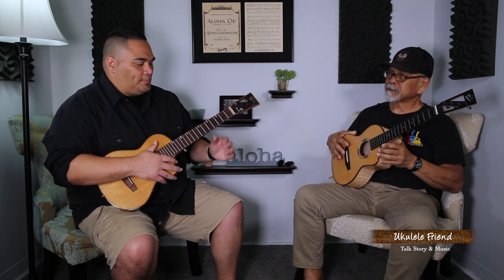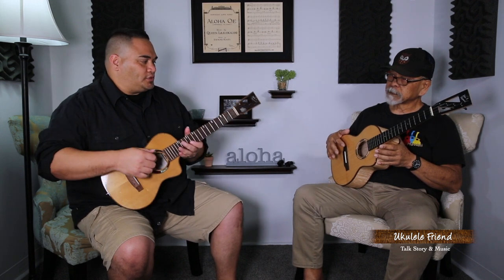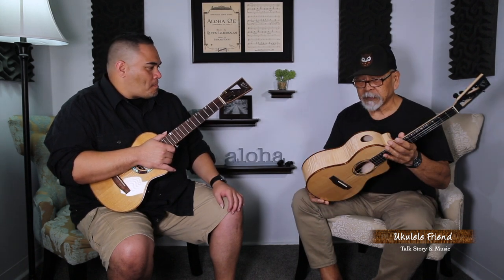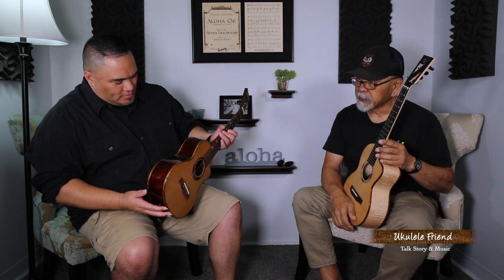Jonah Davis and Manny Halican UKULELE FRIEND Talk Story & Music Ep20 Kinnard Ukuleles